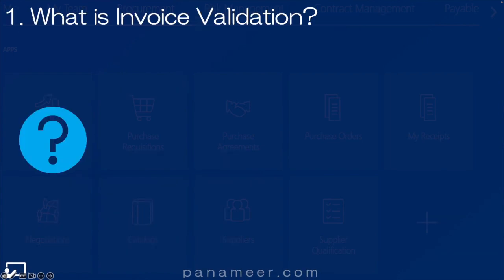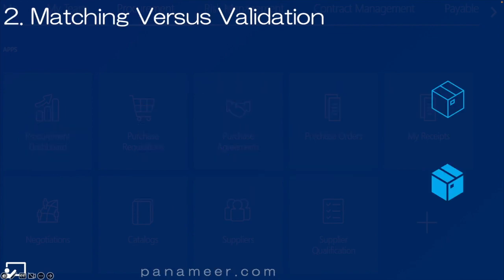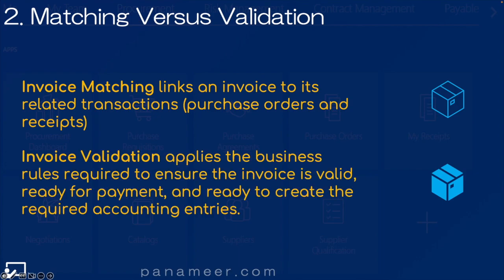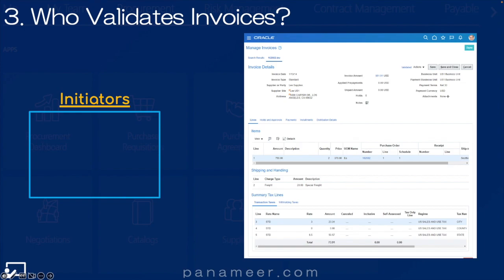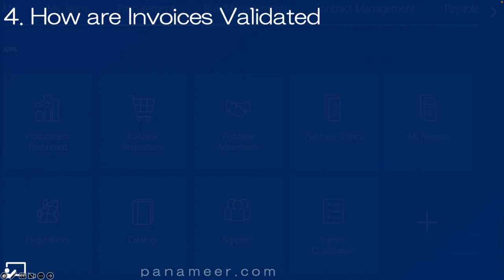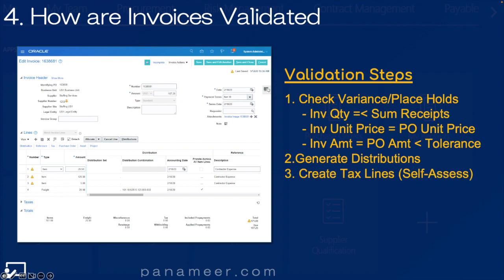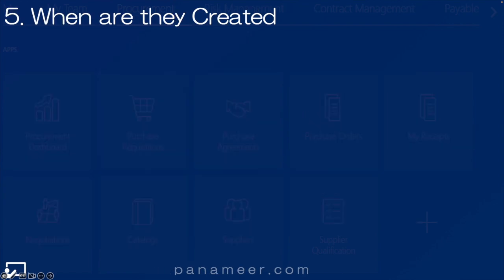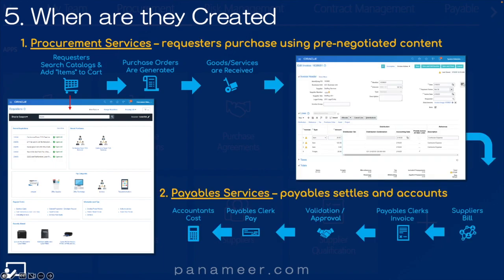What is Invoice Validation Functionality | 2023 | Free Oracle Cloud Training | Panameer | Ep 0189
Ex-Oracle Solution Architect, Scott Walls, explains Oracle ERP Cloud's Invoice Validation functionality in less than 5 minutes.

This video is part of Panameer's FREE ORACLE CLOUD TRAINING course for the PAYABLES FUNCTIONAL AREA.

Invoices are related to the Payables Functional Area.  See the "Related Content" section below to discover related topics.

//  RELATED CONTENT - PAYABLES FUNCTIONAL AREA

6. Oracle ERP Cloud - The Payments Application: COMING SOON

// HELPFUL LINKS